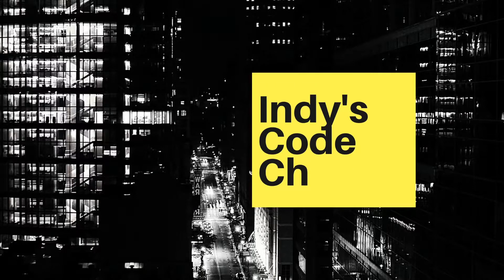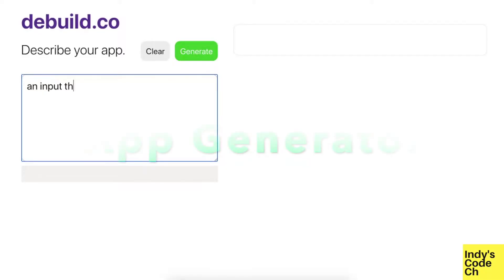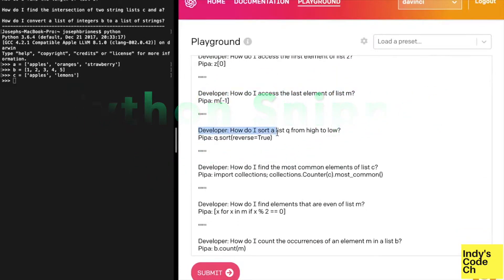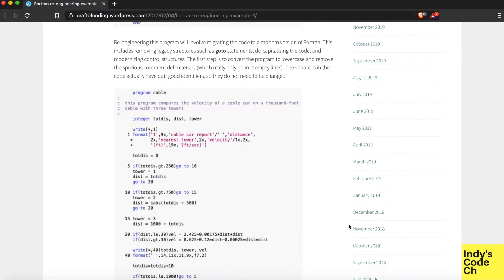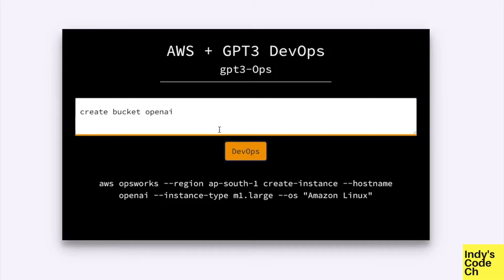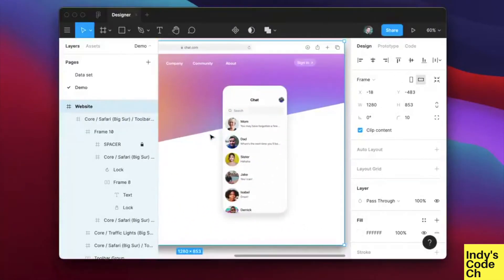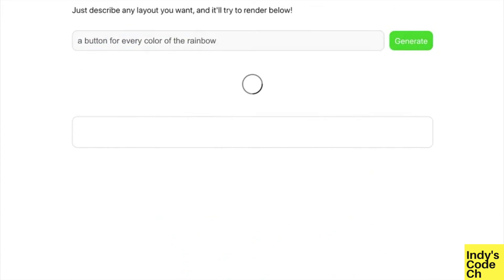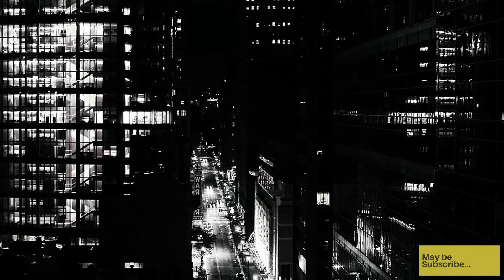OpenAI GPT-3 : How AI will change coding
GPT-3 from OpenAI, has the potential to change the way we code significantly. There are many impressive examples of its use in code generation. In this video I look at some of them and talk about what future might hold for developers and coding.

OpenAI was founded to research and develop into Artificial General Intelligence such that it benefit the society. It was founded by Elon Musk and Sam Altman.

The ones I've included in the video are:
GPT-3 demo for an exact answer search engine
GPT-3 demo for app code generation
GPT-3 demo for DevOps
GPT-3 demo for Keras Machine Learning model creation
And some more. Check out the above website, as the list of these examples are growing.

GPT-3 is the third generation class of Generative Pre-trained Transformer language models. It is a very versatile model as GPT-3 can do a wide variety of tasks, without having to specially train for those tasks. This is called one/few shot learning. You only have to give a few examples of what you want it to do. Some of the amazing things it had been used for are, write very convincing articles in many styles. It is very difficult to distinguish them from the work of a human. It had also been used for chatbots to chat like any personality, write poetry and more.